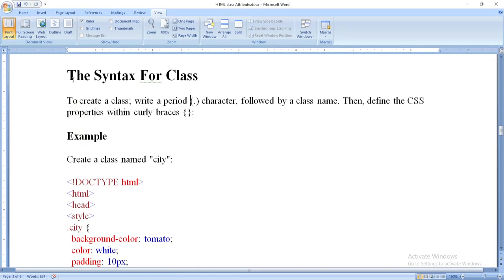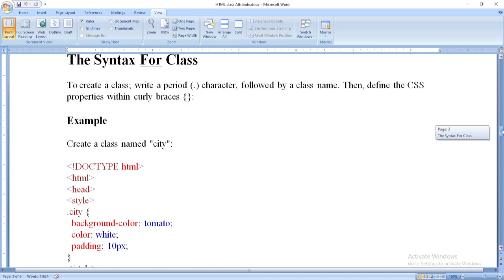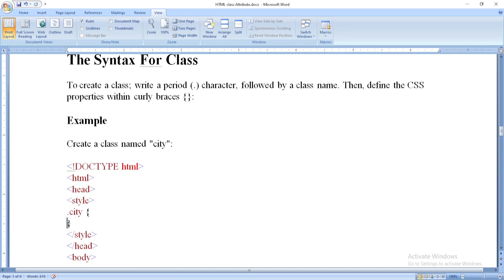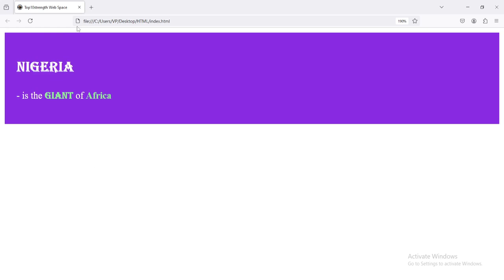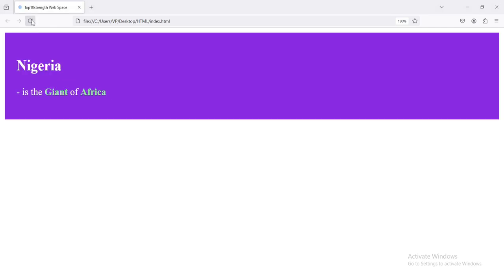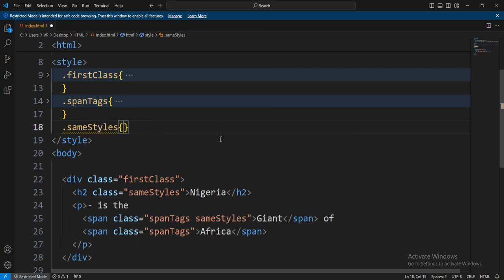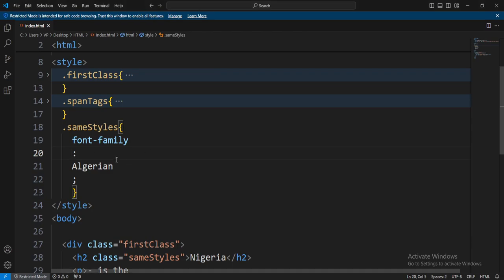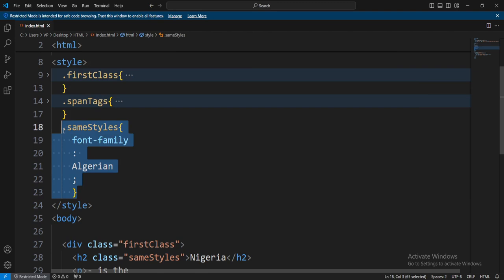HTML Tutorial for Beginners 120 HTML Basics Crash Course HTML Css Syntax For Class